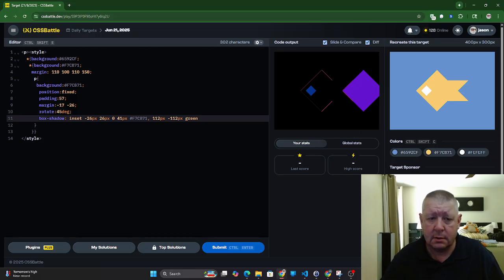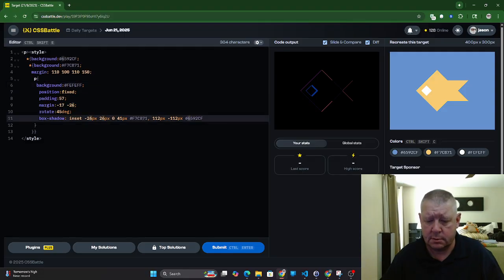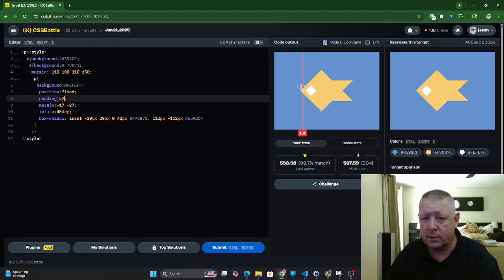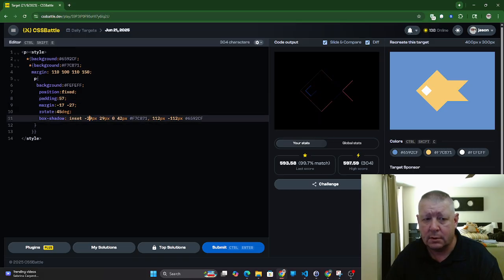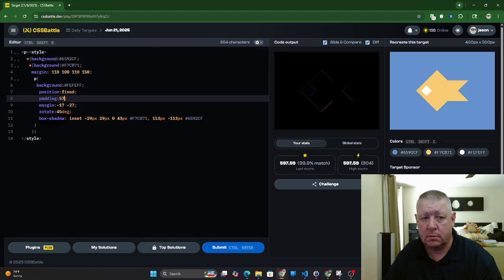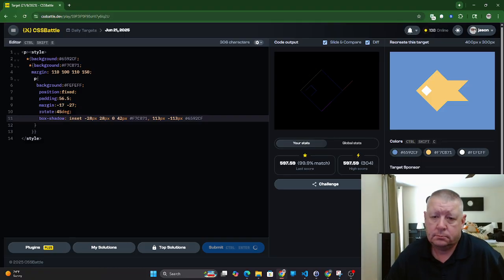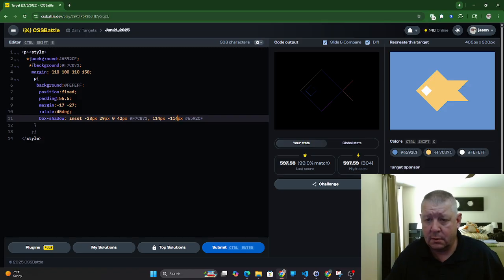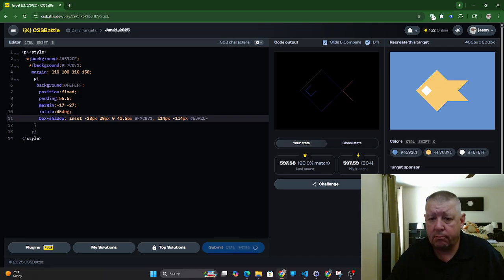CSSBattle Daily 2025 06 21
CSS Daily Battle for June 21 2025

The fish wins...